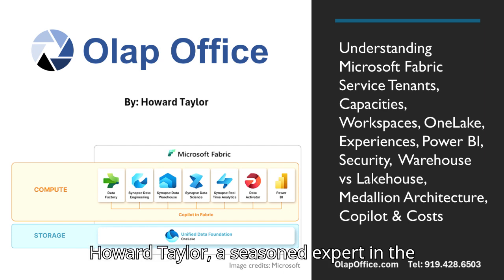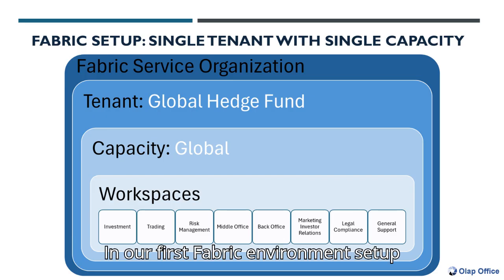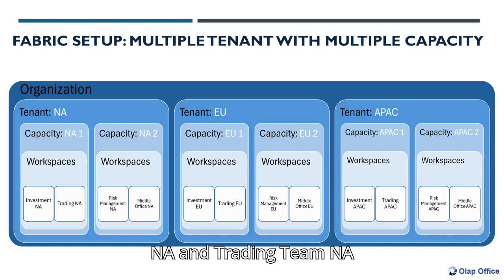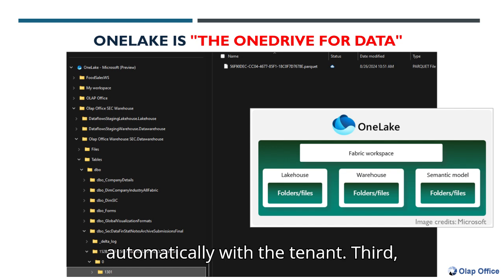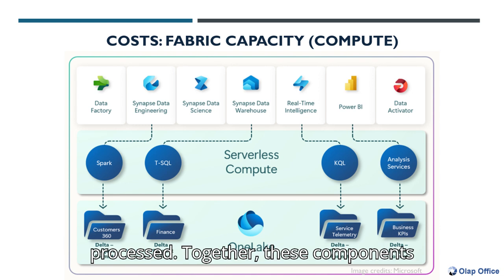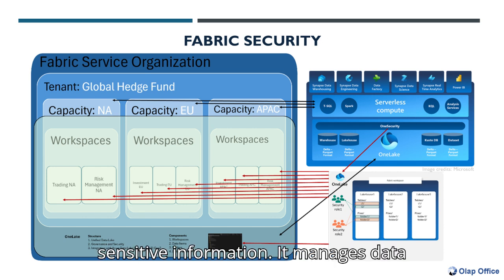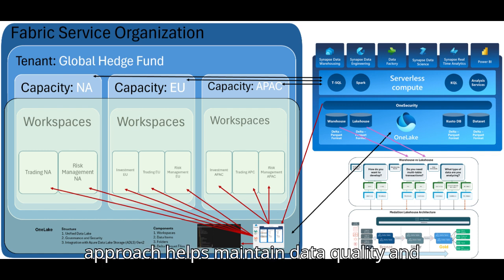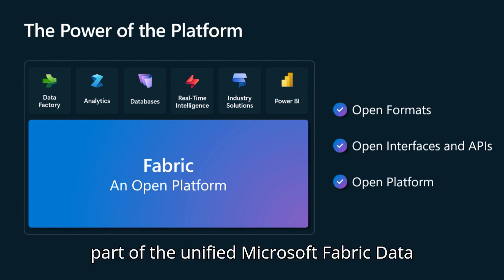Understanding Microsoft Fabric Service Tenants, Capacities, Workspaces, OneLake, Experiences, Power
The latest announcements to Fabric: Microsoft is simplifying their approach by combining data engineering, data science, and data warehousing workloads into a single category: Analytics. This change helps highlight the most significant update to Fabric since its launch—the introduction of Fabric Databases.

With Fabric Databases, Microsoft are integrating their entire database portfolio into Microsoft Fabric, starting with their flagship SQL Server product. This offers world-class transactional SQL performance, all within a software-as-a-service platform, and integrates seamlessly into OneLake.

We recognize that connecting the practical aspects of the development tools can be challenging. We offer you clear insights through visuals, comparing Microsoft Fabric Service Tenants, Capacities, Workspaces, OneLake, Experiences, Power BI, Security, Copilot and their associated costs. Here’s what we’ll cover:

1. Fabric Tenant, Capacity & Workspace Setup
2. Example Industry: Hedge Funds
3. Microsoft Fabric Setup Option Examples
4. Example 1: Single tenant with single capacity, Pros & Cons
5. Example  2: Single tenant with Multiple capacity, Pros & Cons
6. Example  3: Multiple tenant with Multiple capacity, Pros & Cons
7. A Balanced Approach Recommendation
8. One Lake Understanding - "The OneDrive for Data"
9. Fabric Cost Breakdown
10. Power BI Requirements
11. Fabric Security
12. Data Warehouse vs Lakehouse
13. Medallion Architecture
14. Copilot in Fabric
15. Pipeline Workspaces
16. Conclusion

Medallion Architecture